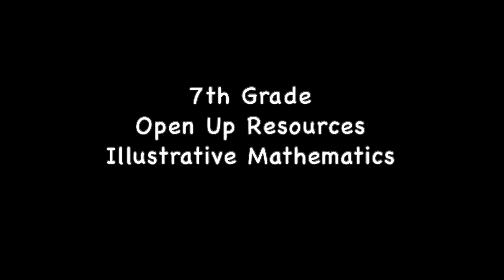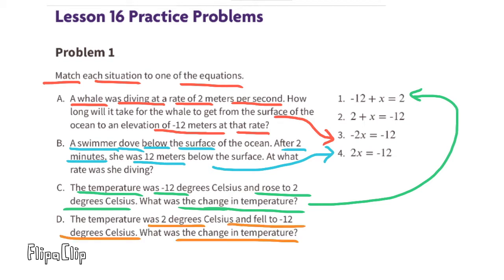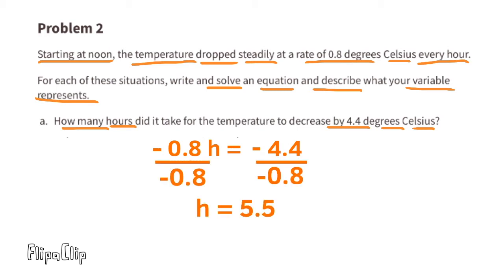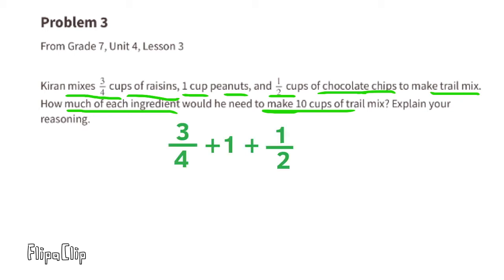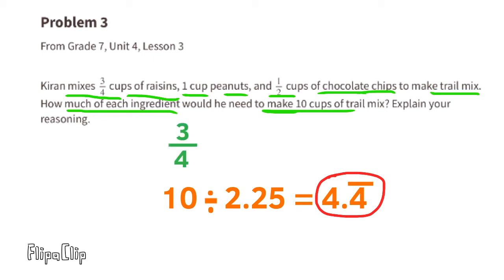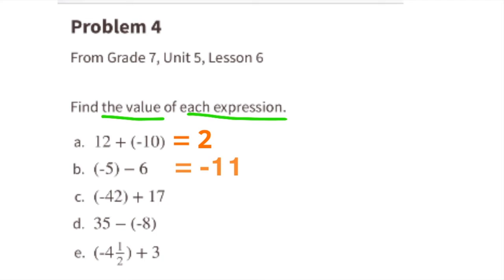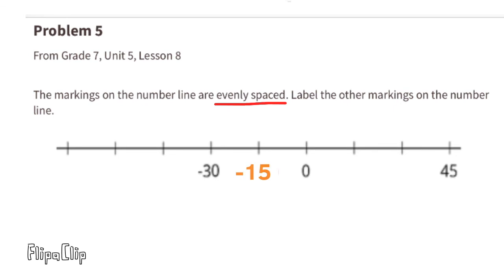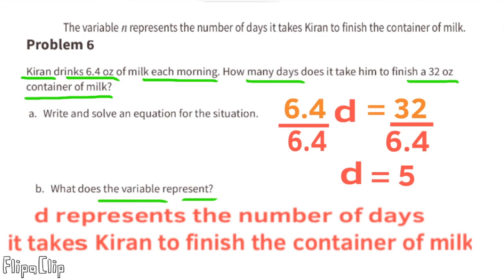😉 7th Grade, Unit 5, Lesson 16 "Representing Contexts with Equations" IM Math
😉 7th Grade, Unit 5, Lesson 16 "Representing Contexts with Equations" Illustrative Mathematics Practice problems. Review and tutorial. Search 7516math to find this lesson fast!

7th grade IM Math 7.5.16. "Representing Contexts with Equations" Practice problems. Review and tutorial.

Illustrative Mathematics